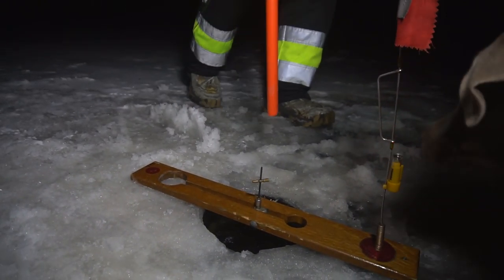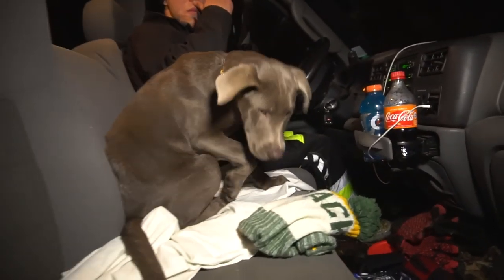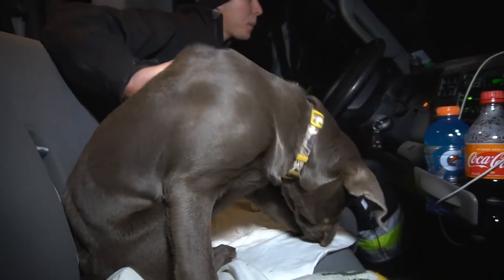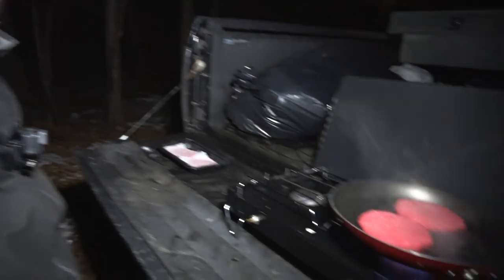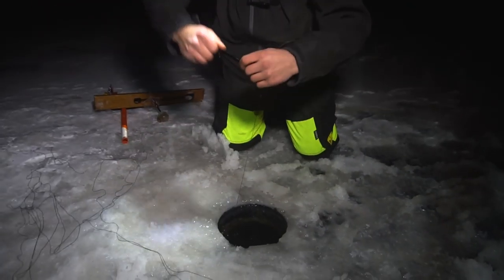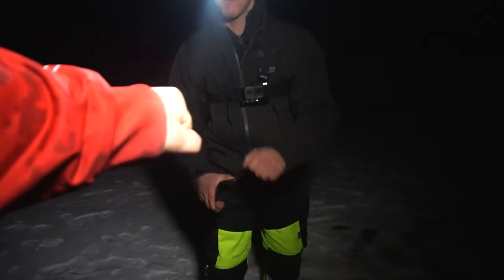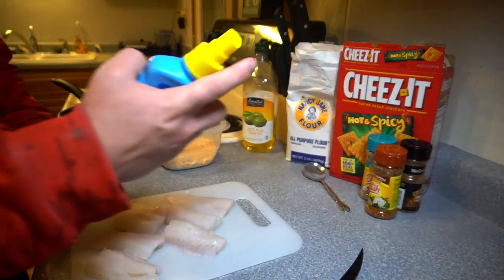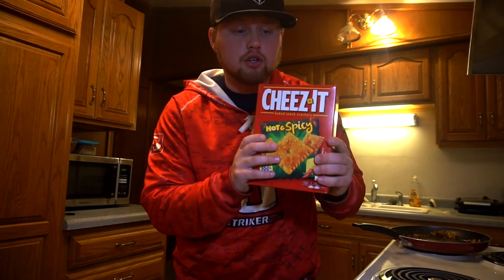2019 Early Ice Walleye Catch & Cook! (With CHEEZ ITS)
Another Catch & Cook done while ice fishing! Always something new and exciting to try! Hopefully you guys enjoyed it!

» Sony a6300

» Sony a6000

» Camera Mic